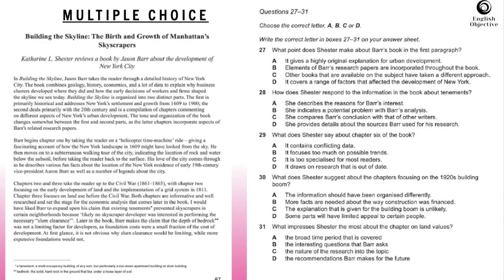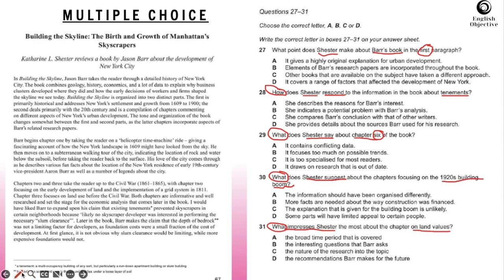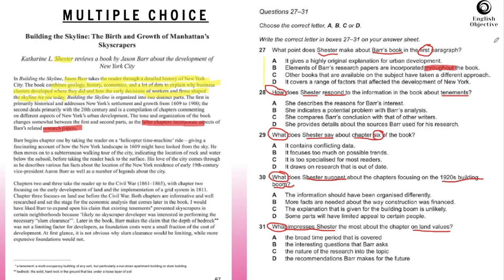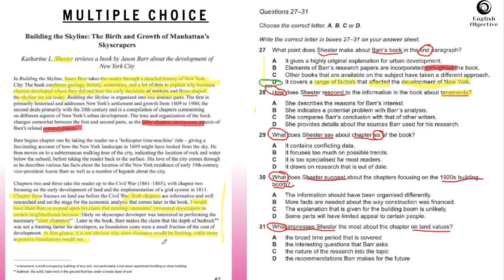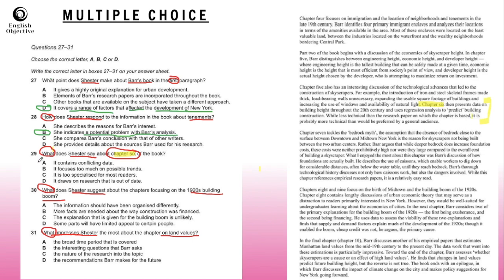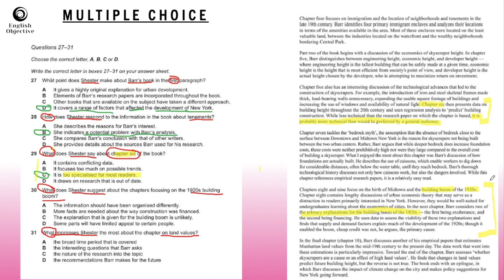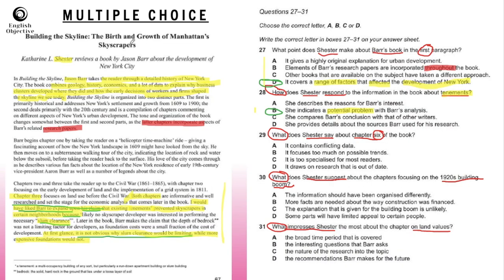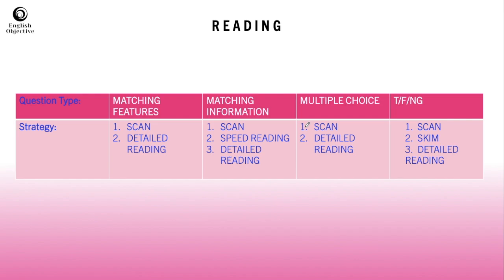IELTS Reading - How to excel in Multiple Choice questions (Type B)